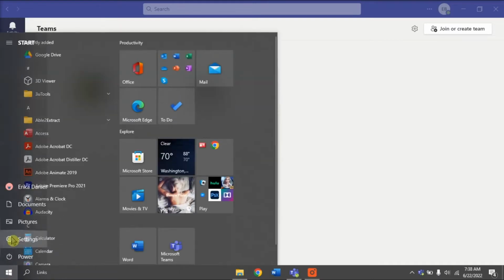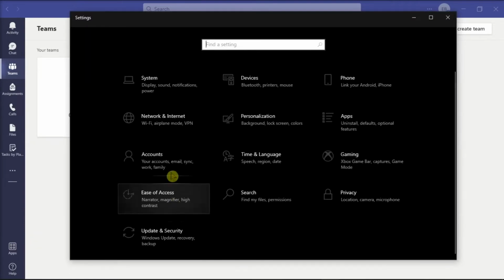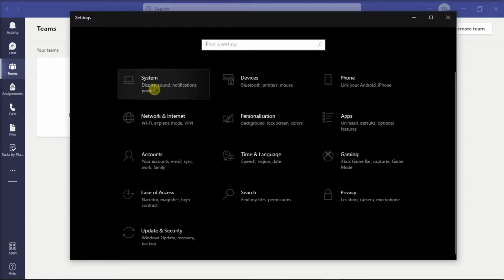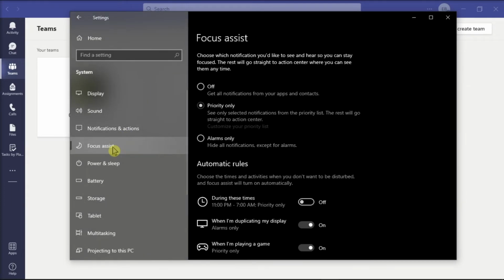How to Disable Quiet Hours (Focus Assist) - Microsoft Teams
Is your Windows quiet hours preventing you from getting notifications for Microsoft Teams, or any other application?  Learn how to turn off Quiet Hours (a.k.a. Focus Assist) by following these simple steps.